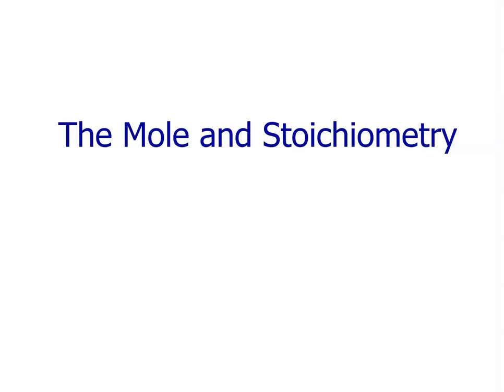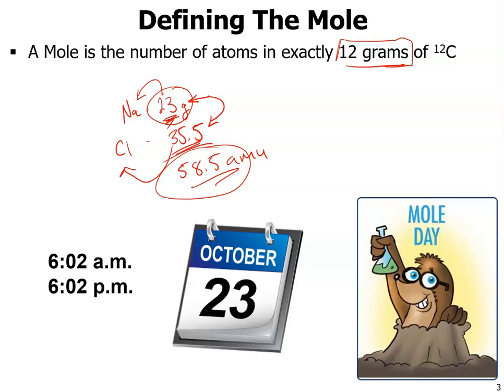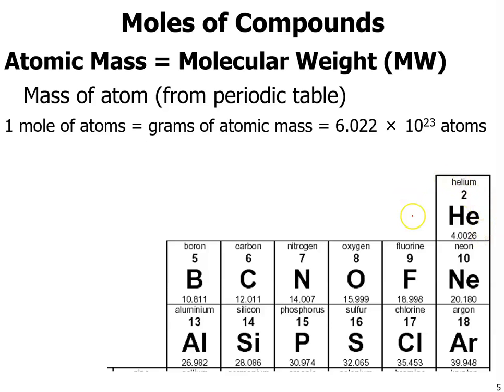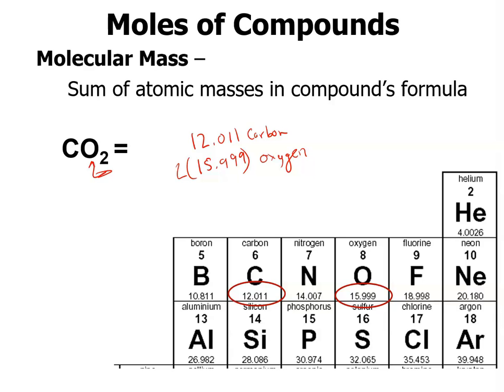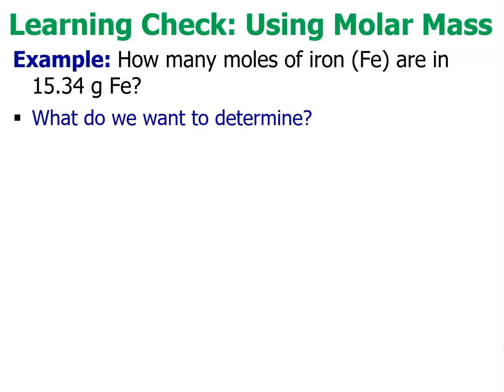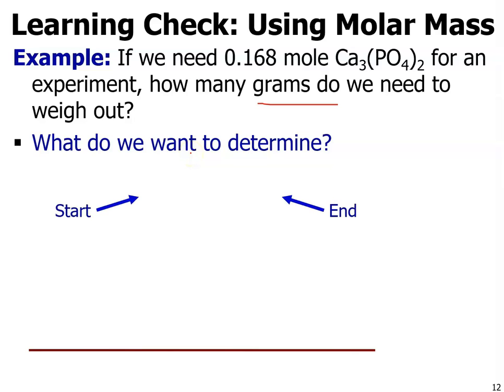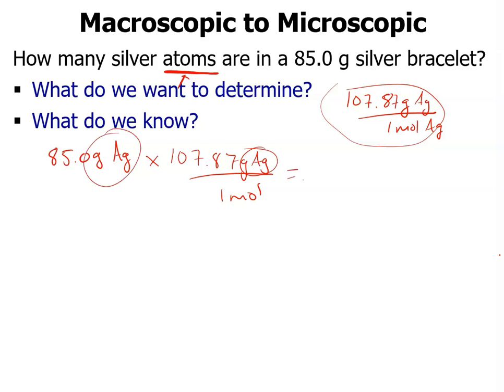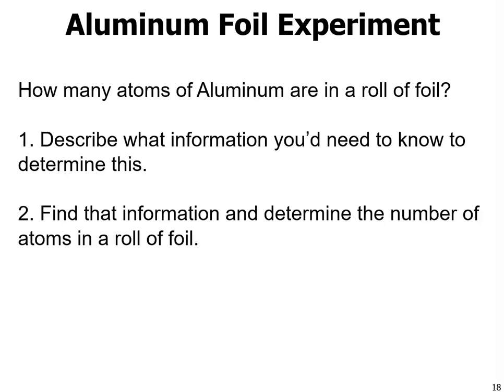Moles, Avogadro's number, and the Periodic Table.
An introduction to moles and chemical reaction stoichiometry.